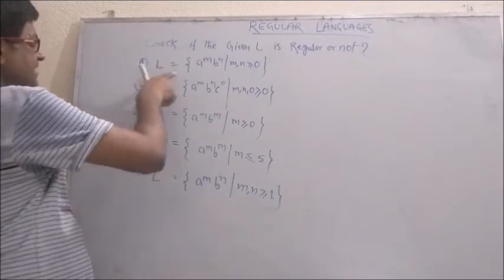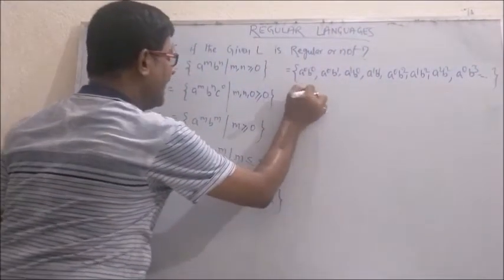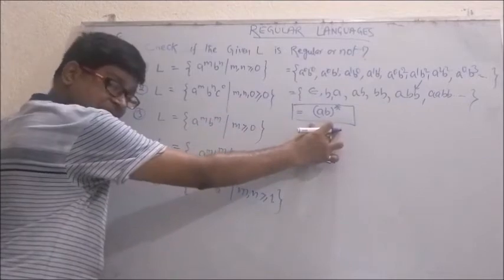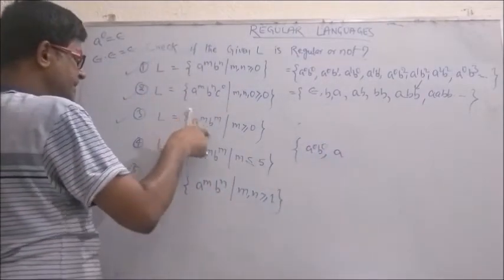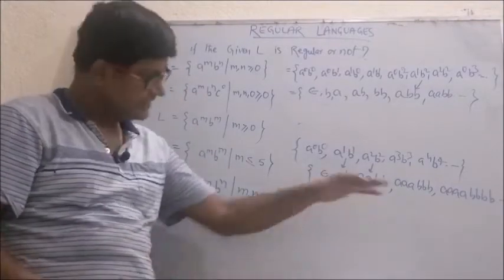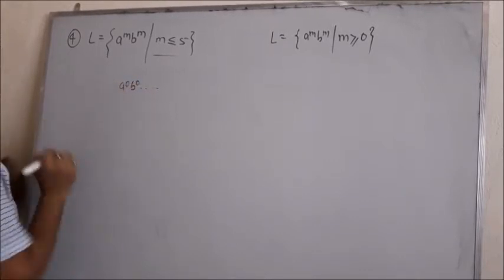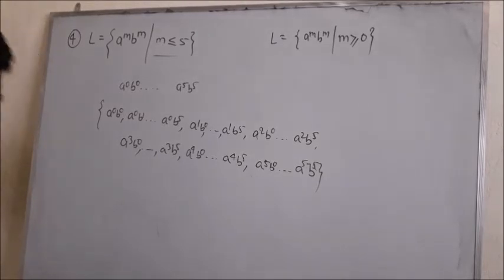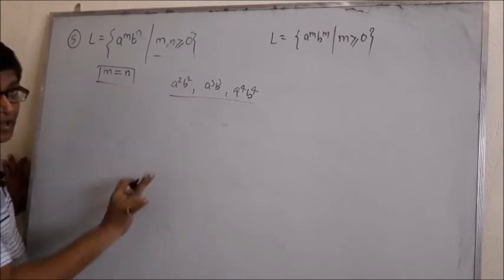REGULAR LANGUAGES || REGULAR LANGUAGES IN TOC || REGULAR LANGUAGES IN AUTOMATA THEORY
ABOUT ME:-
Hello friends,
I am Mr. Vivek kumar M Tech is Computer Science & Engineering from RGPV University.
I have done my B E in Computer Science & Engineering from MITS, Gwalior. After competition of my B E since then I am in the Education field. I am very much passionate for  teaching that is why I least tried for software industry.

IMPORTANT LINKS:-
I have created this channel to provide good knowledge to those students who really wants to do some thing good in the field of computer science & engineering. I want to teach from the initial level & try to groom the students so that they can able to compete in good competitive examinations. In this channel I will teach mainly database management system, theory of computation, digital  electronics, operating systems